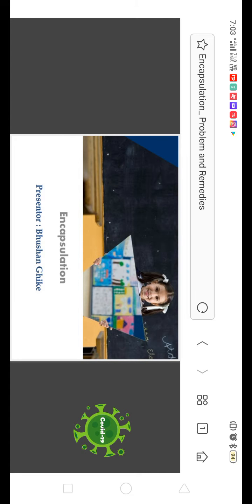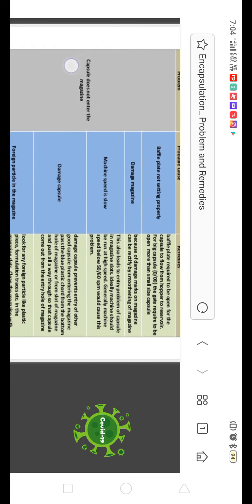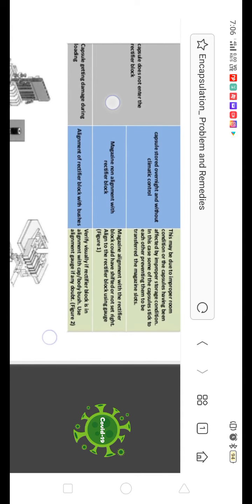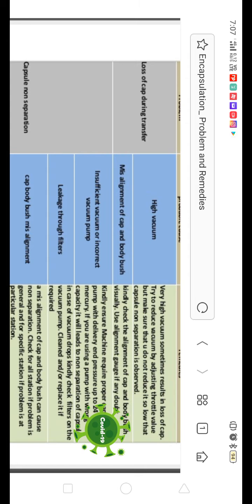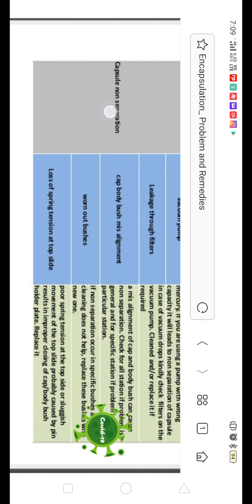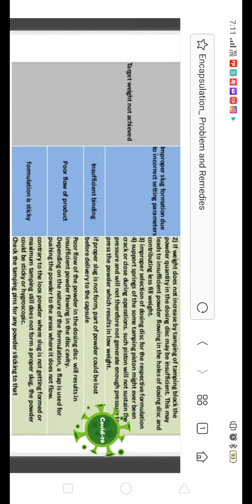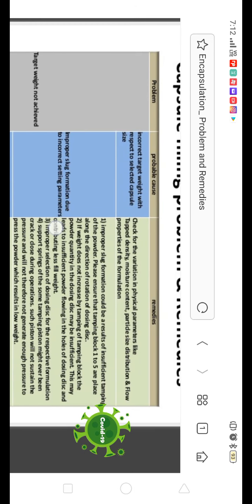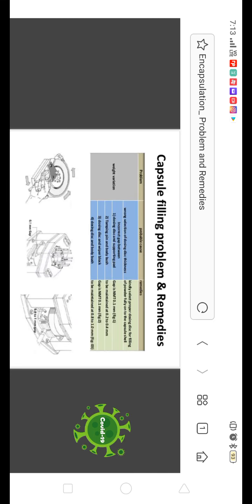Problems and remedies of capsule by Dr. Sunita Chaudhary